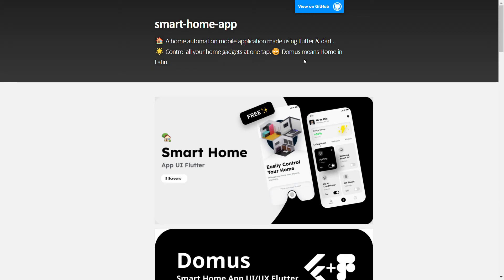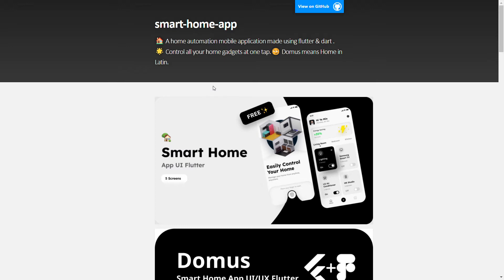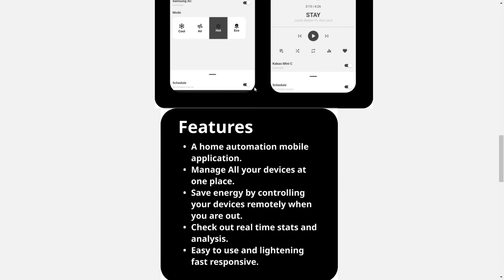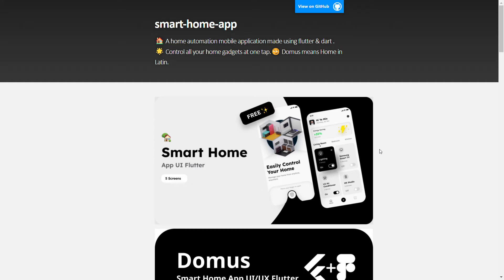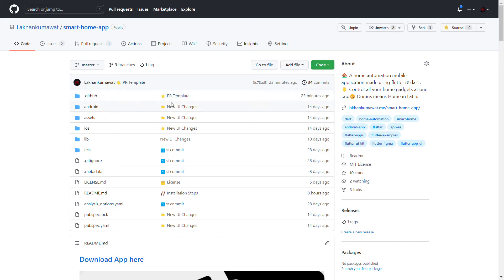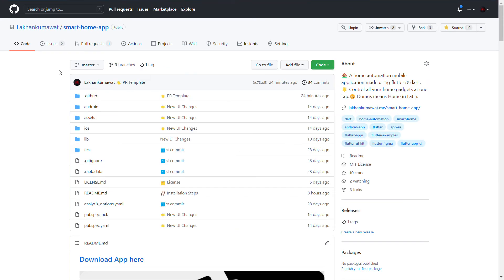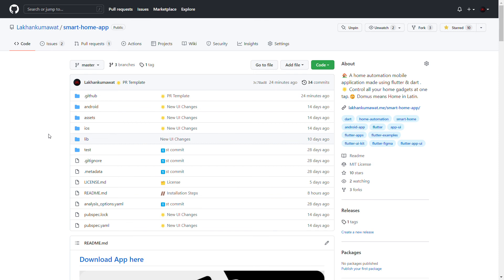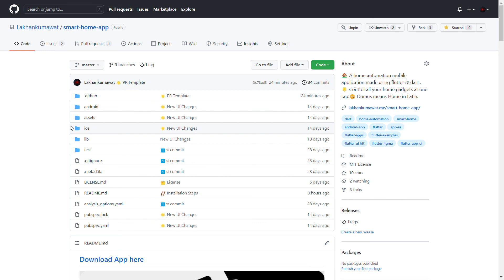Smart Home App Flutter | Flutter Apps | Flutter Design | Android & IOS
🏠 A home automation mobile application made using flutter & dart . 🌟 Control all your home gadgets at one tap.😏 Domus means Home in Latin.

Please conside starring and contributing it will motivative me a lot to keep working on such projects , thanks .